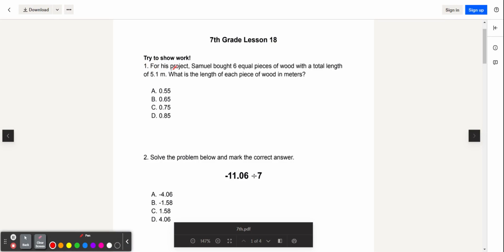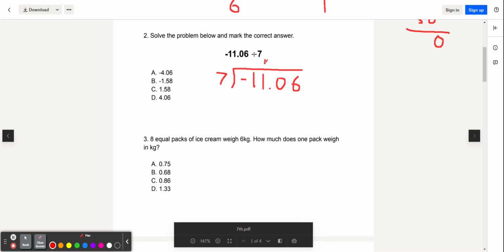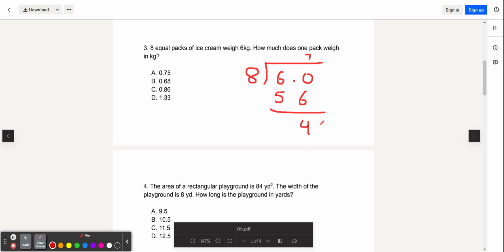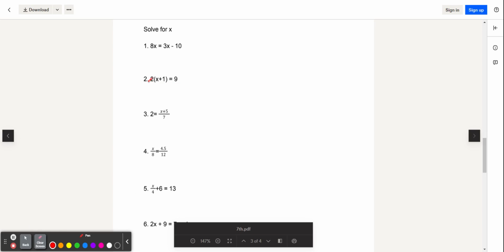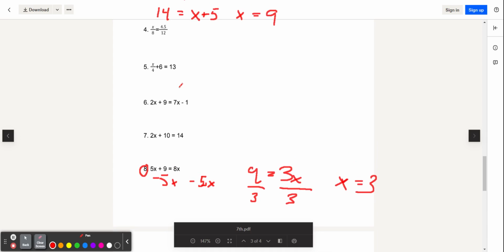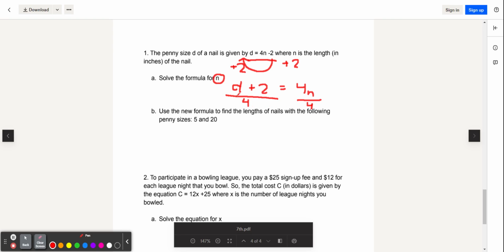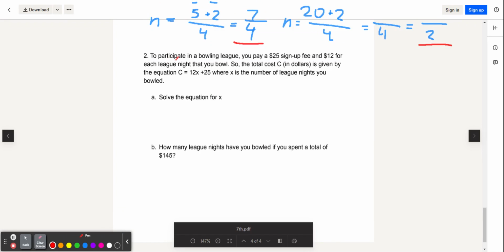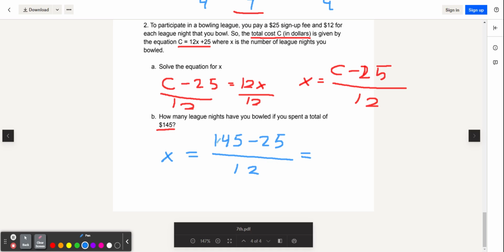7th Grade Math | Lesson 18 #1